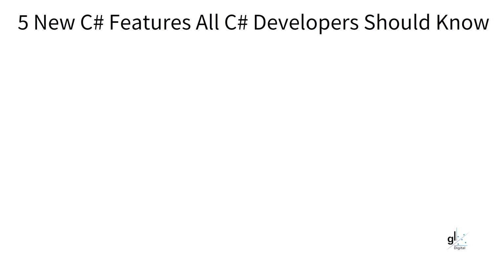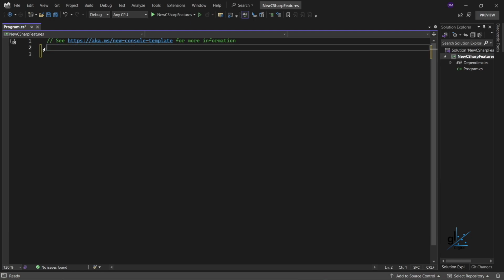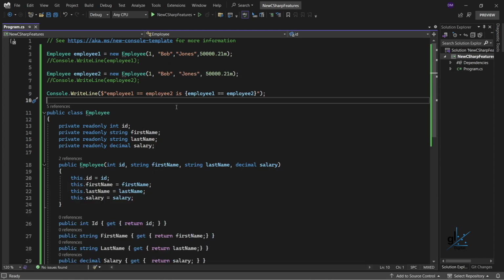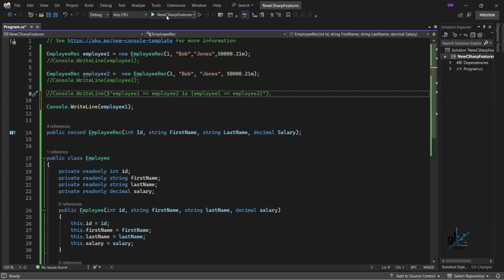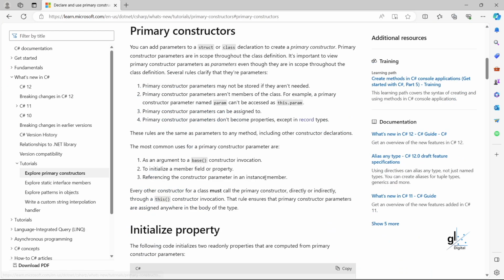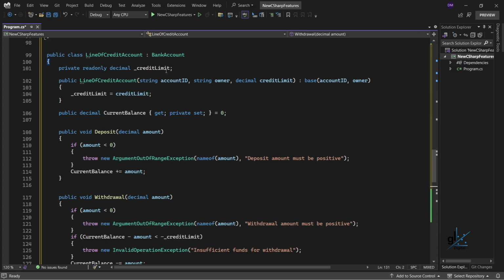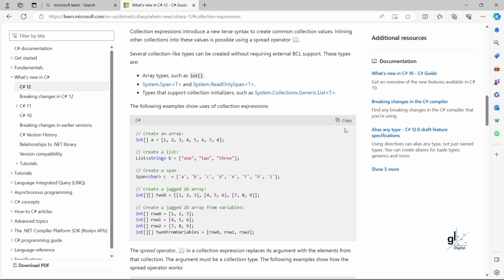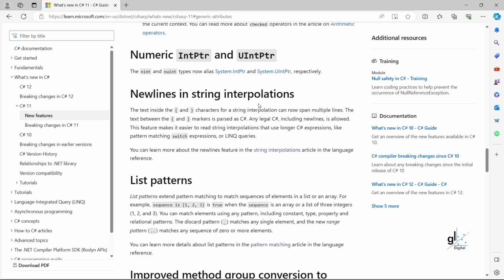Five New C# Features All C# Developers should know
In this video I discuss 5 new features that have been fairly recently included the C# programming language, This video also includes some new features released with .NET 8 (the latest release of .NET). I believe all C# developers should have at least a basic knowledge of these new features, and new features like these.

00:00:00 - Introduction
00:01:29 - Setting up your Environment
00:02:04 - Record Type
00:11:48 - Primary Constructors
00:16:08 - List Patterns
00:18:24 - Collection Expressions
00:20:10 - Generic Attributes
00:21:23 - Conclusion

🪙 BitCoin
 12JZYMiRq5YRDN5R5zuyYt7jMN8eTpkgns

Record type